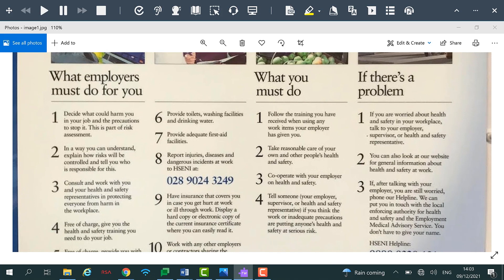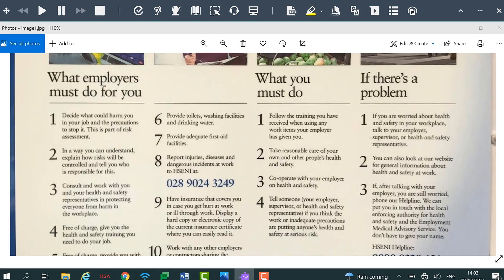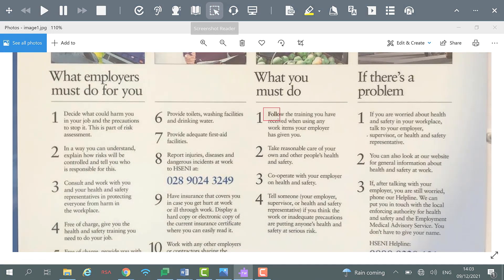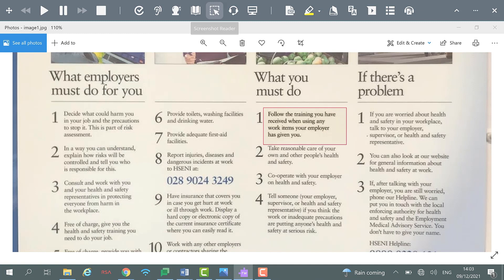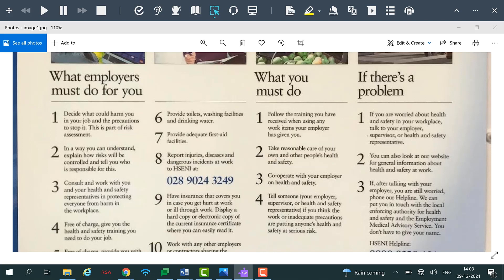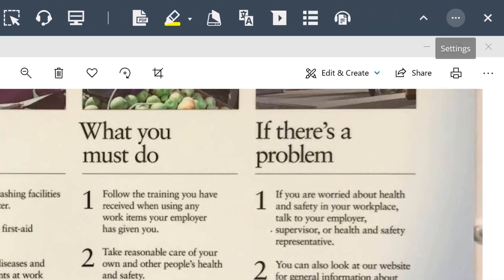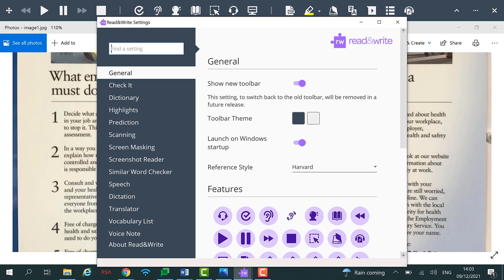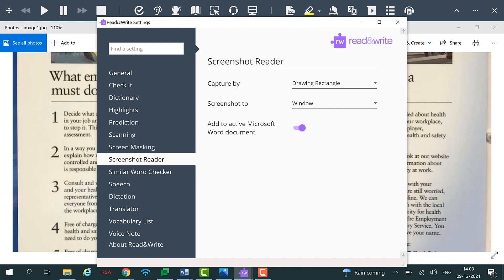Screenshot Reader | Read&Write for Work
Screenshot Reader captures ‘snapshot’ images and text from documents, web pages and more, and transforms them into editable and accessible formats. In this short video, get a quick demo of Screenshot Reader in action.